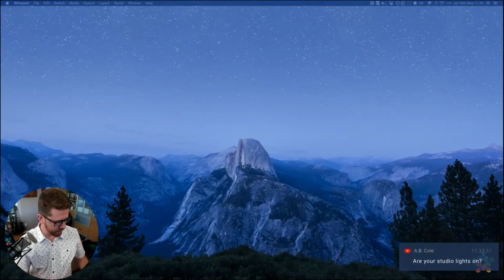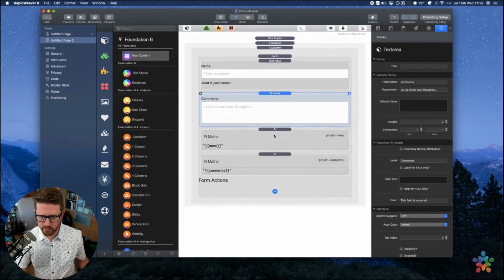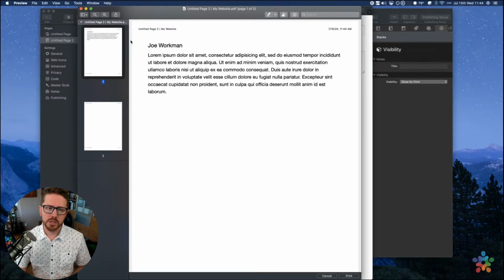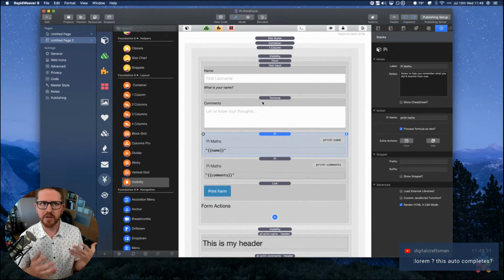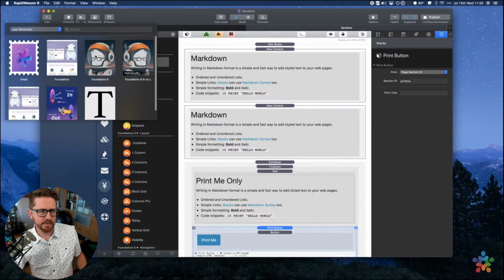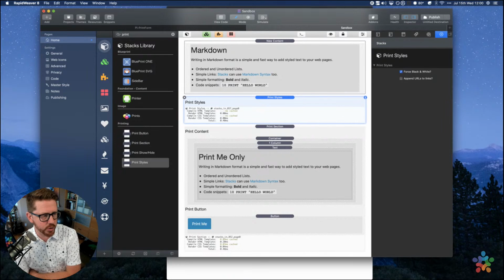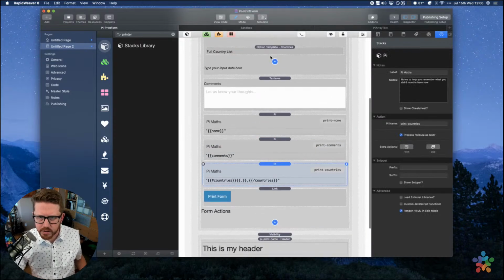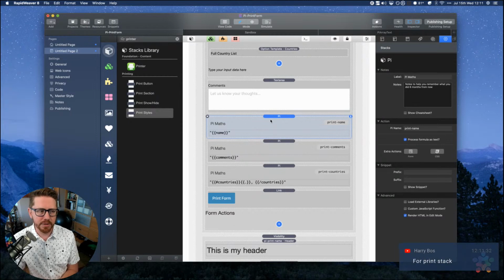Printing your Webpages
There was an interesting question on the community this week about printing a form. I had some ideas and came up with some interesting way of printing forms and webpages. I figured I would share with you all.